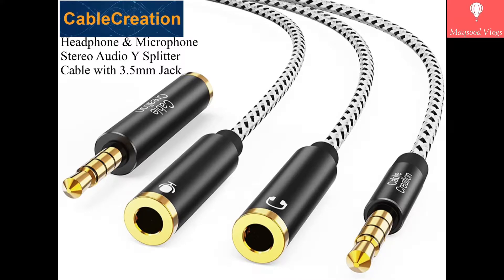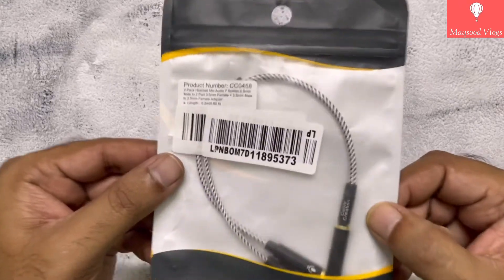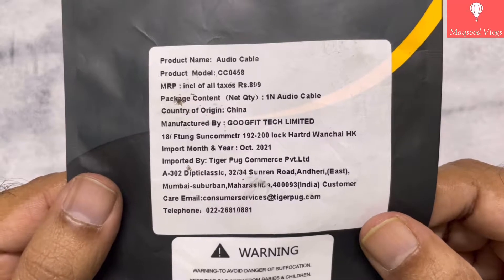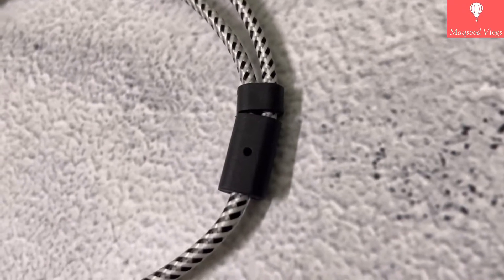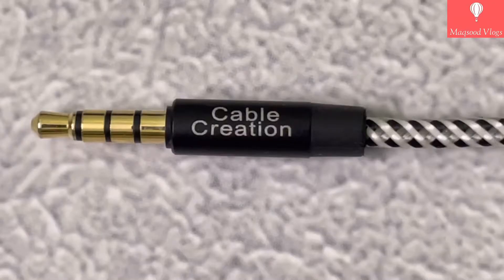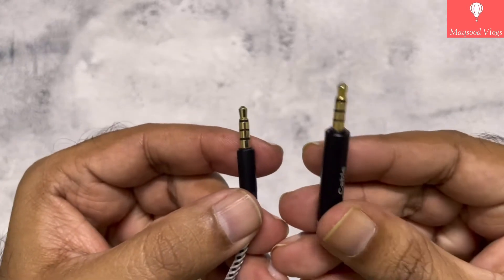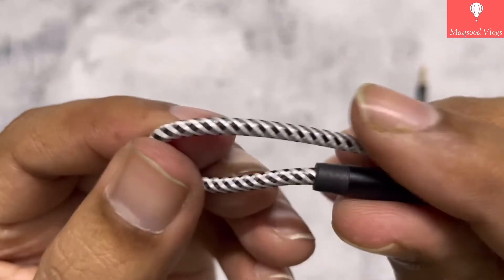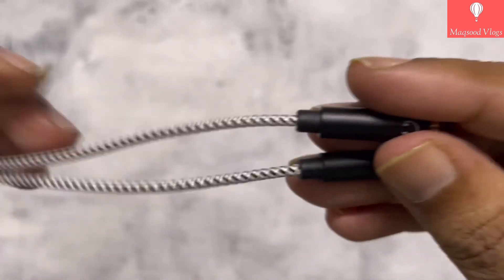Audio Y Splitter | Microphone & Headphones | Cable Creation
Hello Friends,

In this another useful video, you will get complete information about CableCreation 3.5mm Male to Dual 3.5mm Female Headphone and Microphone Stereo Audio Y Splitter Cable with 3.5mm Jack CTIA to OMTP Adapter, 0.2 M

Model : CC0458

1 Audio Y Splitter

Purchase link Amazon India:

Audio Y Splitter
Maqsood Vlogs

Details:
Brand: CableCreation
Colour: Black & White
Item Dimensions: LxWxH 10 x 5 x 0.5 cm
Item Weight: 9.07 g
Connector Type: Auxiliary
Cable Type: AUX
Compatible Devices: Laptop, Personal Computer, Smartphones, etc.

Features and Details

1) SLIM and FLEXIBLE 20cm Headset to PC adapter, Connect an external speakers/headphone and microphone to your PC, laptop, tablets or smartphones with a single 3.5mm 4pin combo port
2) DURABLE DESIGN: Inner enameled wire + TPE durable material to make this cable durable enough and soft handle
3) When you use ps4, please follow the steps below to set the sound and connect the earphone to the video game controller.
4) Universal 3.5mm CTIA to OMTP Earphone jack adapter, Solve the problem of incompatible cell phone headset. When you use iPhone headsets, please use this adapter. Gold plated connectors resist corrosion and ensure optimum sound quality
5) Black and White Nylon jacket surrounds the cord for increased durability.